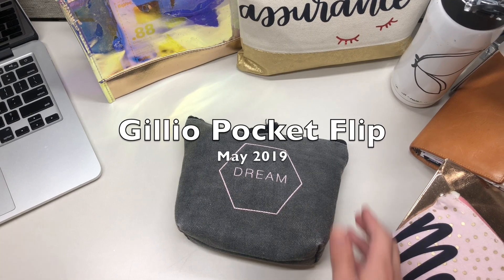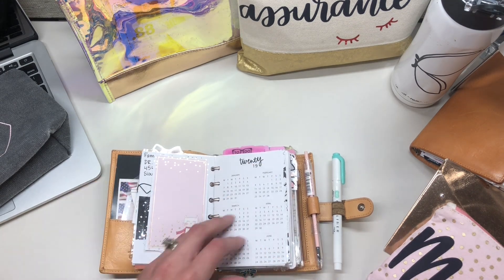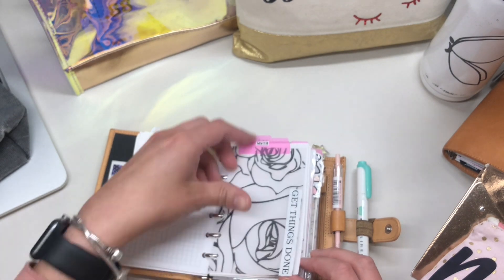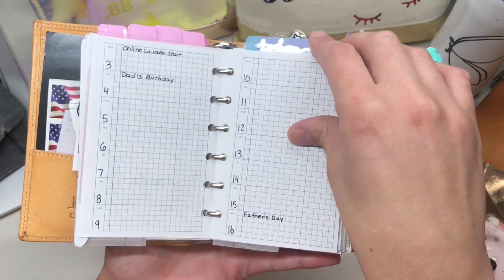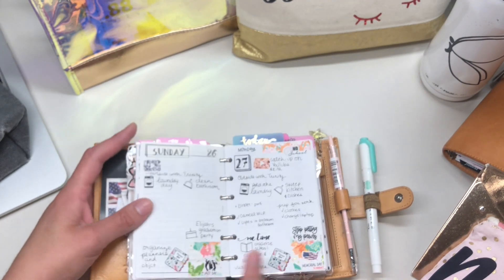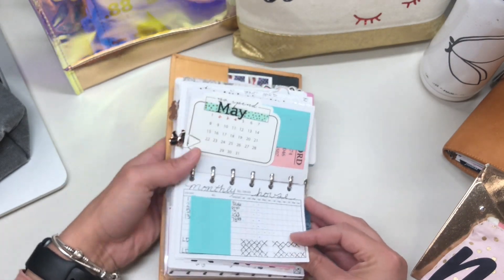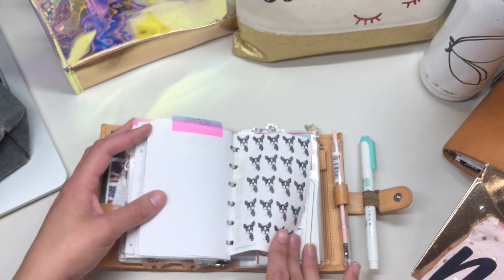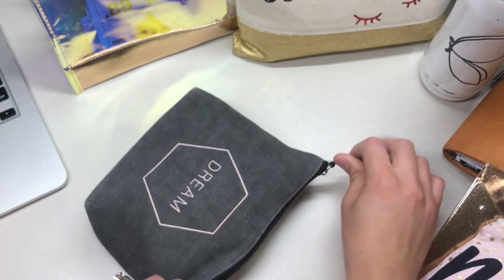Pocket Gillio XL Undyed Flip; May 2019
I have gotten a lot of requests asking for an updated walk through of my every day carry .. my Gillio XL Undyed Pocket - I use this planner everyday; today I am just walking you all how I have it ordered and a brief glimpse of how I use my inserts.
I shop at multiple printing shops, and I PRINT AT 105% to get a bigger size. Some of the shops I use include:
Pen is from Cloth and Paper Penspiration box click to watch my unboxing of the current month! Check out C&P's sub for luxe pens and stationery.